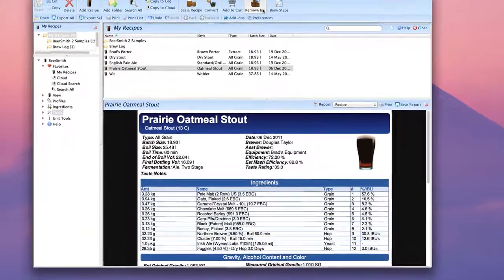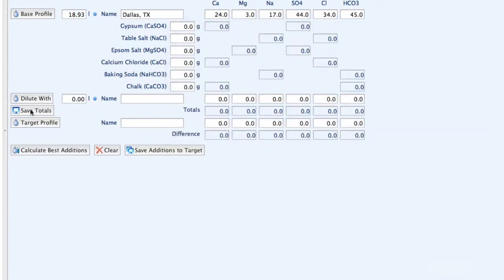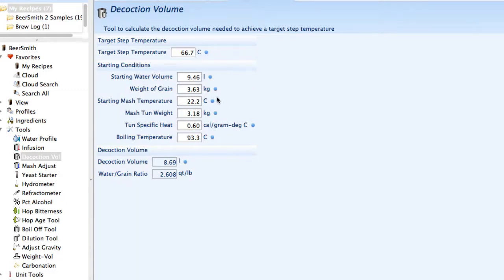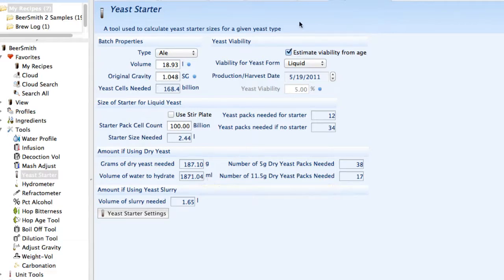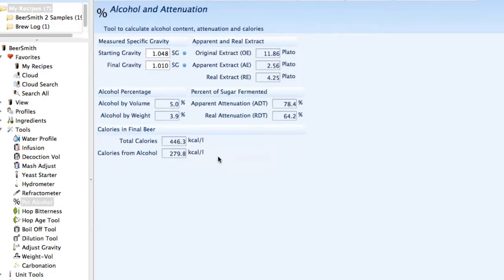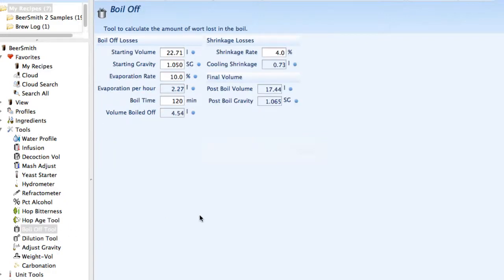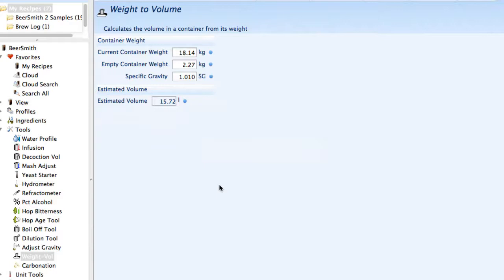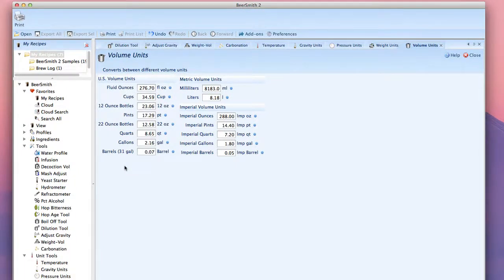BeerSmith 2 Standalone Tools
An overview of the stand-alone beer brewing calculators and tools available in BeerSmith 2.  BeerSmith is beer brewing software for home and professional brewers